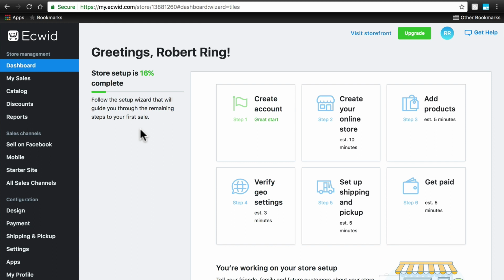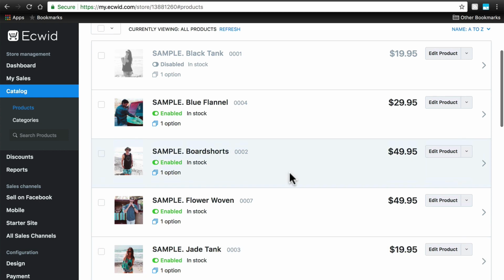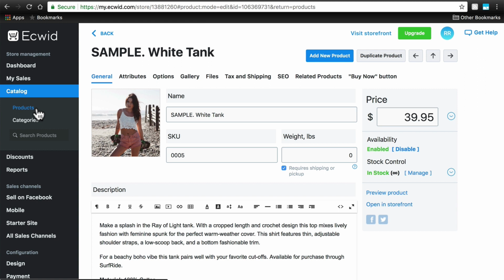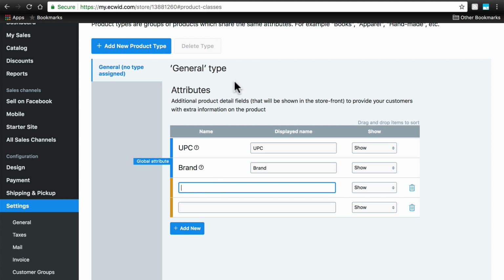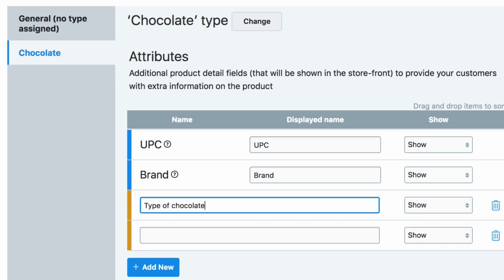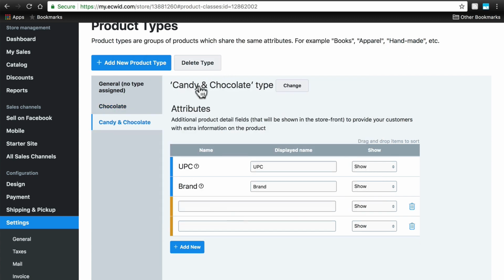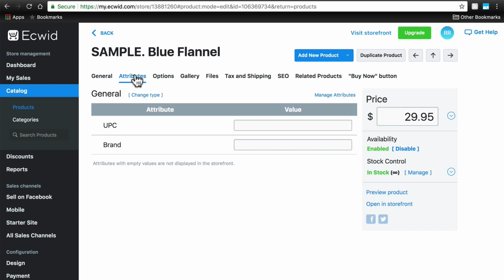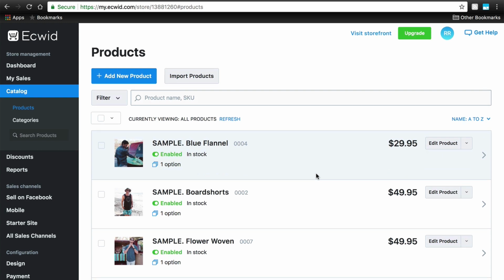(OLD VERSION) Introduction to products, attributes and product types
This video will introduce you to the following features in Ecwid:
-Products and how they are created
-Attributes you can add to products, such as a brand name or UPC
-Product types such as books, toys, etc.
And more!
Want to learn more information on this topic? Check out this article in our Ecwid Help Center

Start Selling Online for FREE in 5 minutes. Create your free account today